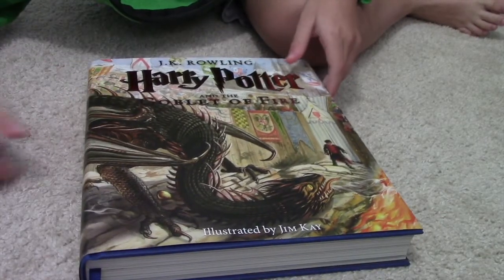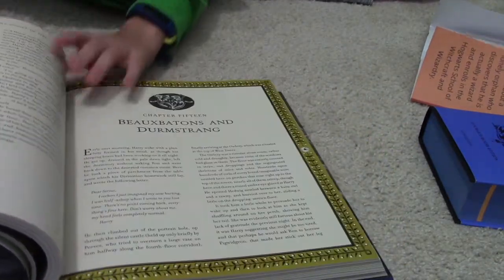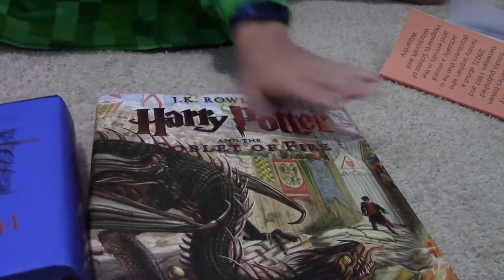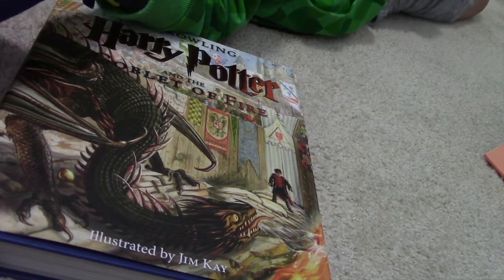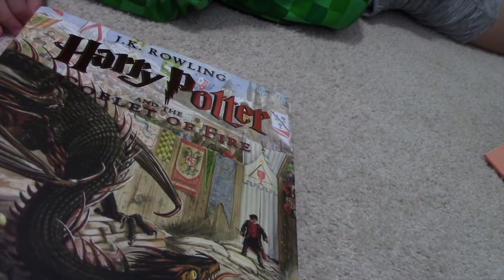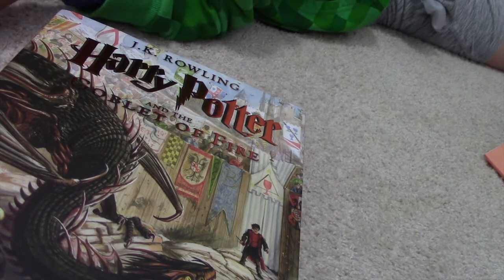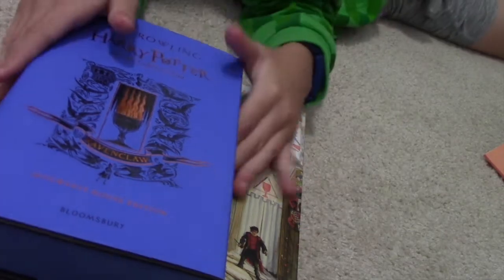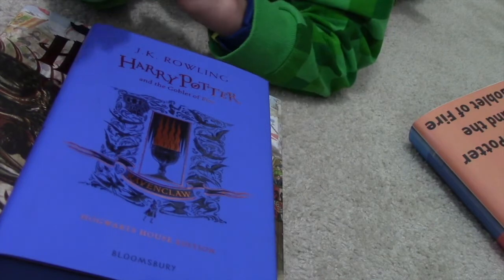Harry Potter and the Goblet of Fire Book Review.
Today we review the Harry Potter and the Goblet of Fire book.
We use Ravenclaw edition and illustrated edition.
illustrated edition
Ravenclaw edition

This is The LPG Studio Youtube channel.
At LPG Studio , we play Among Us, Minecraft, and Roblox.
We do Youtube stuff and website things.